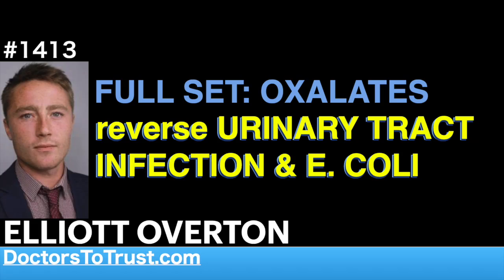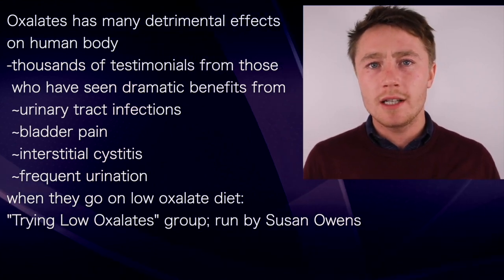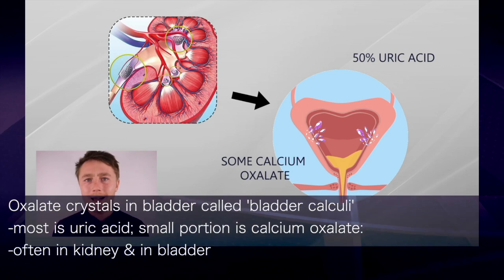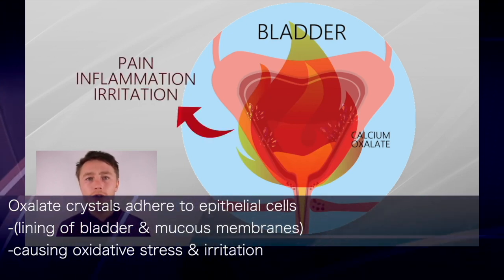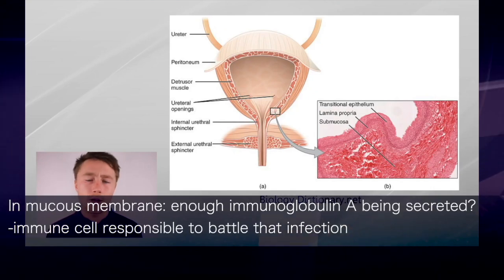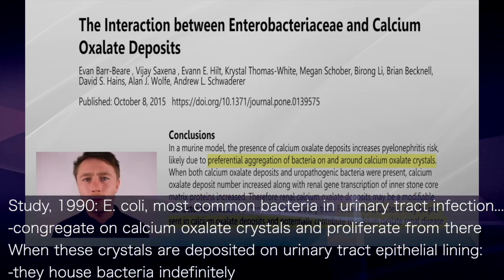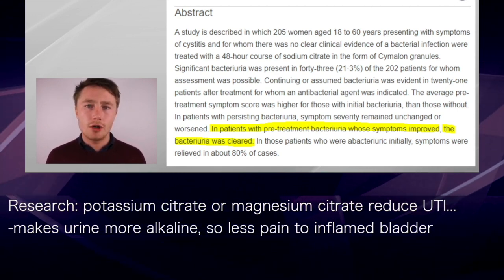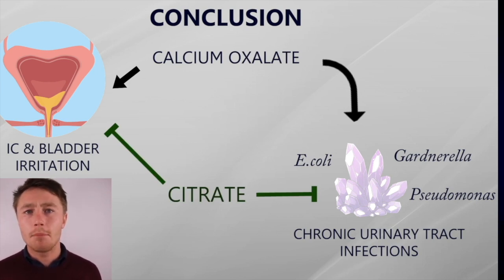ELLIOTT OVERTON | FULL SET: OXALATES reverse URINARY TRACT INFECTION & E. COLI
presents episode 1413 | ELLIOTT OVERTON